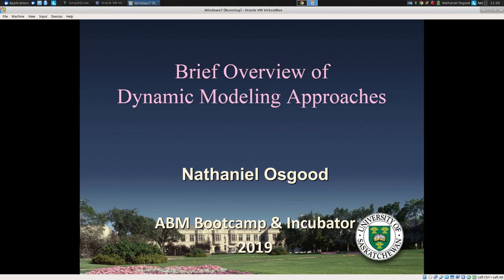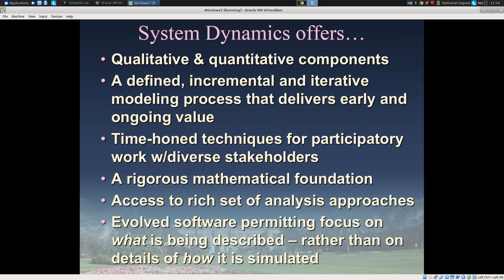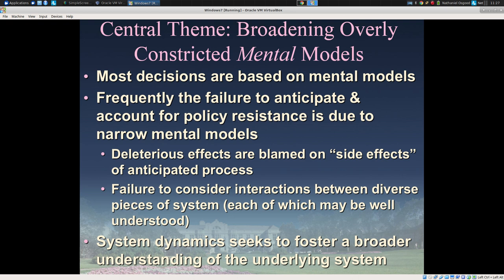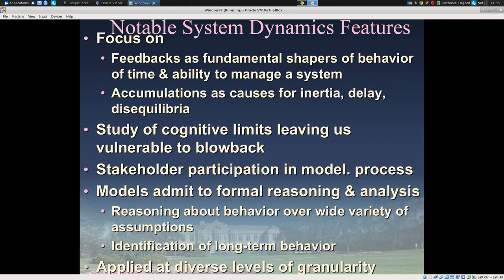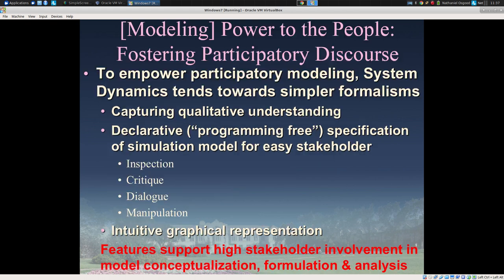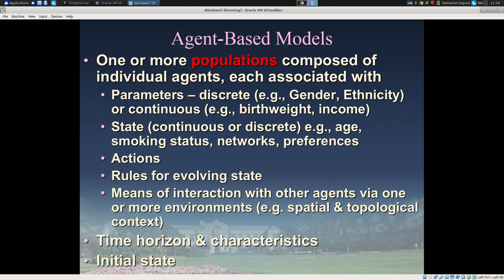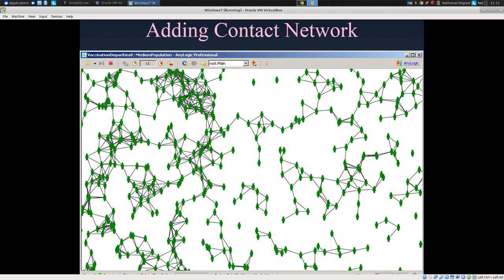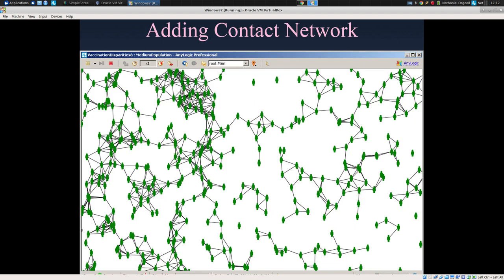Three Major Modeling Traditions 2019 08 19 11 20 31